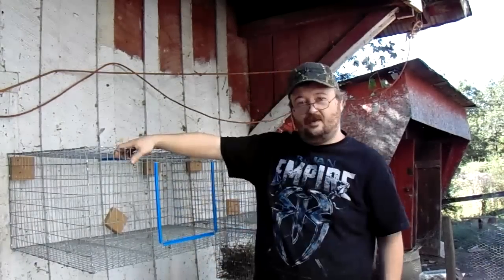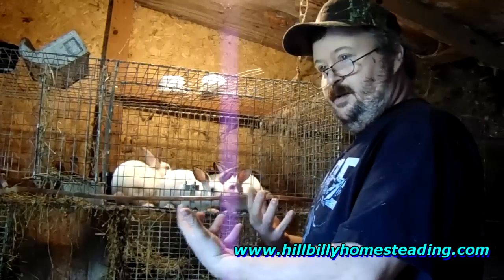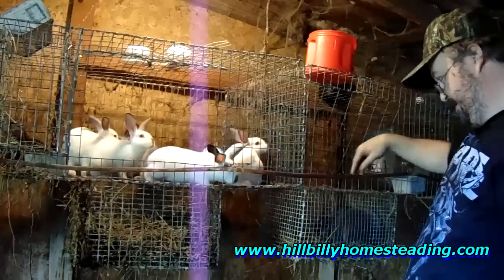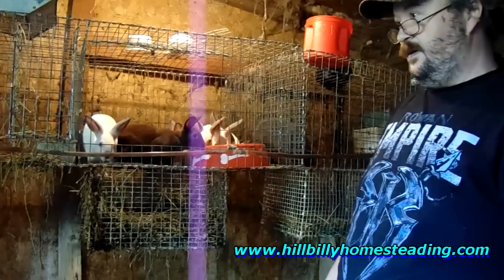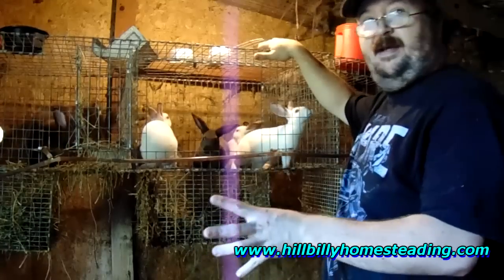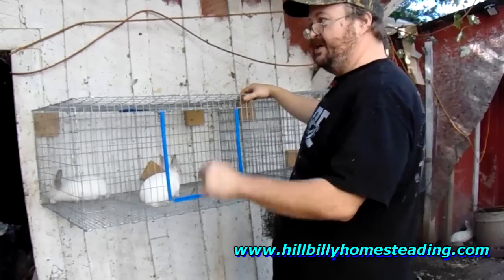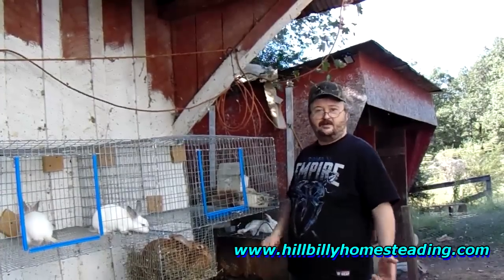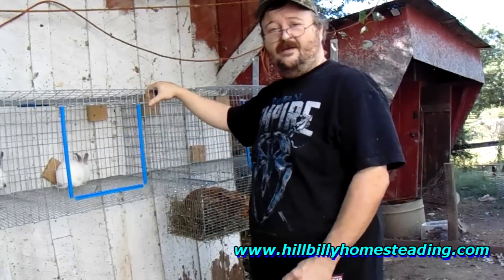Rabbit Husbandry - Weaning a Mini Rex Rabbit Litter and Discussing Rabbitry Management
Mini Rex litter is weaned but needing to be moved to a bigger cage plus I need the cage they are in for my Mini Rex brood does since this cage has a dropdown nest box already installed on it. With as many Mini Rex brood does as we have now it is taking some managing to make sure every brood doe has a nestbox when they need it. Rabbitry management is very important and in this video I also discuss some reasons behind some of my management decisions that might help our viewers with some of their rabbitry management. Have a great day and God Bless!